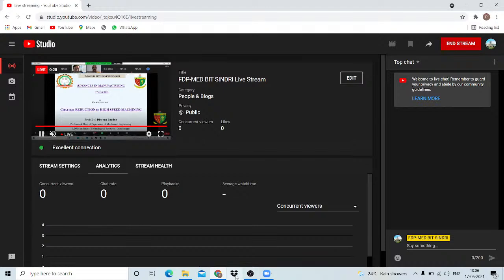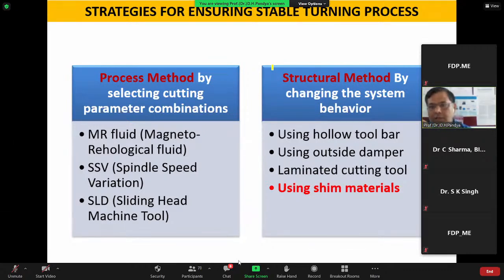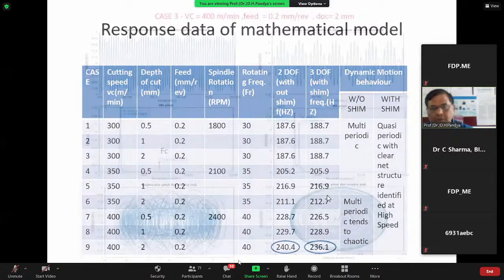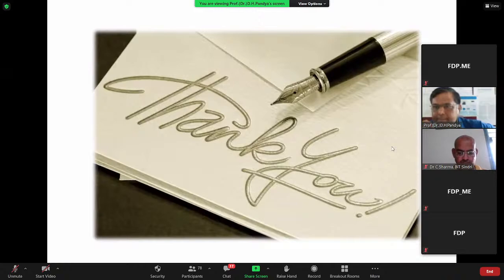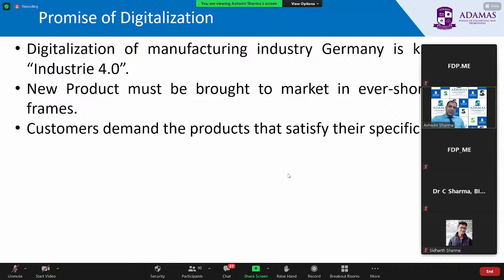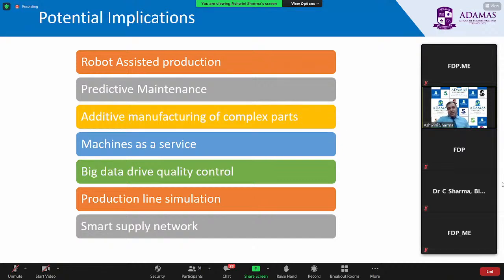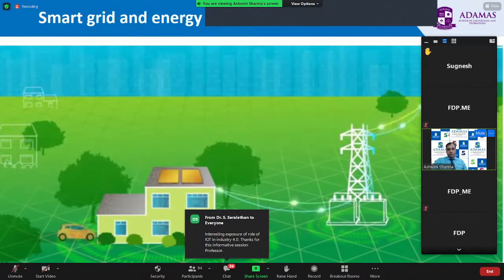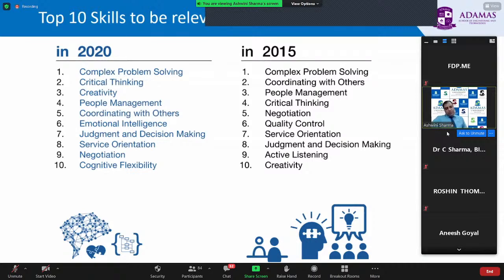FDP-MED BIT SINDRI Live Stream